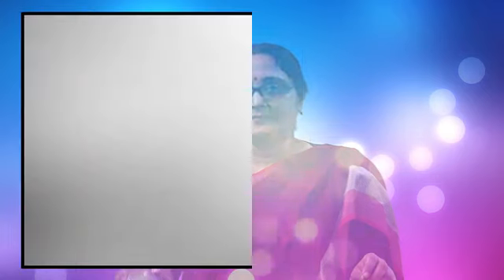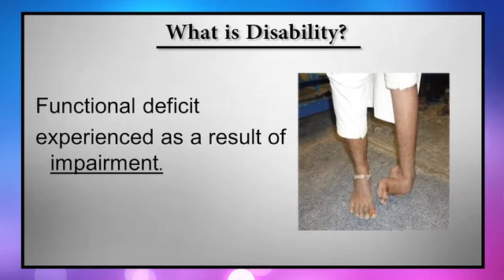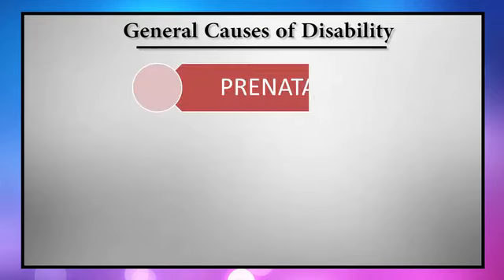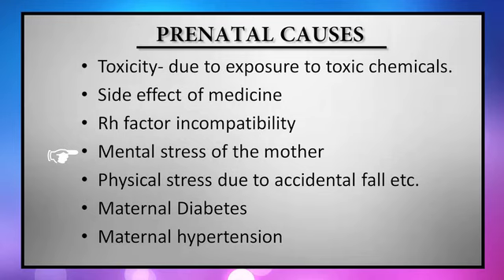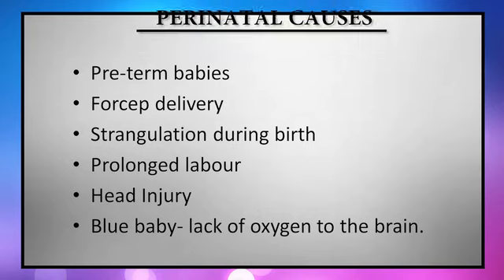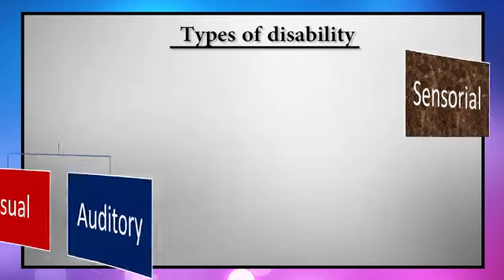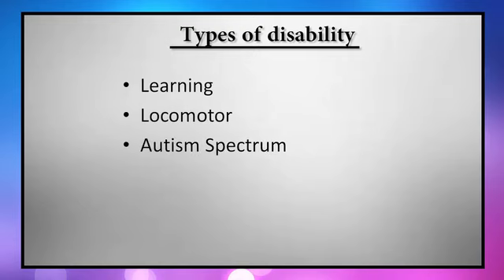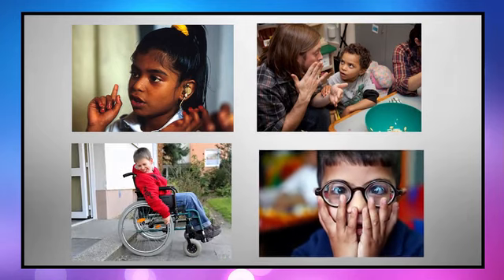Modul/Block I: Diversity and Inclusion - Unit II